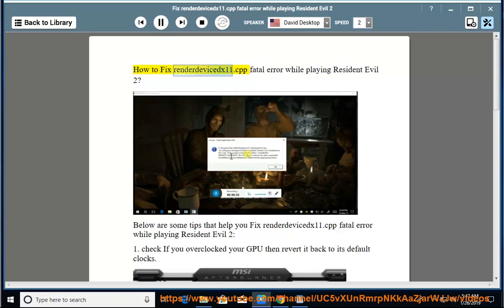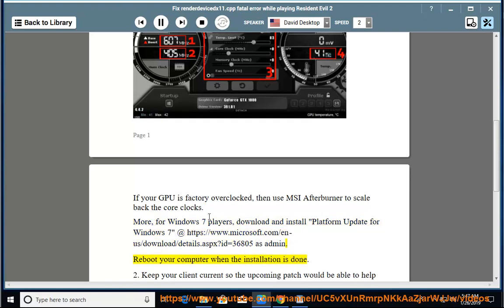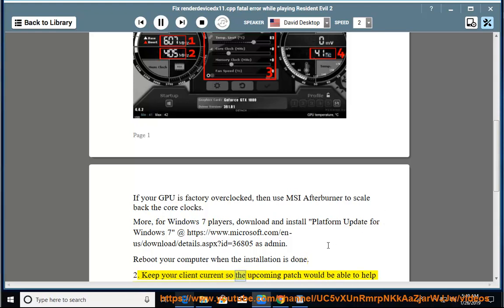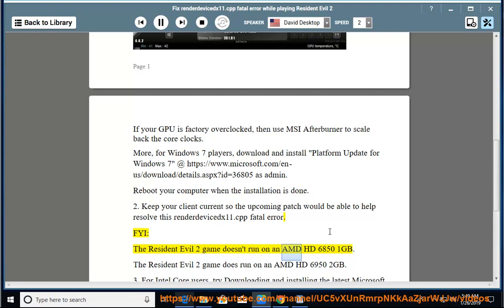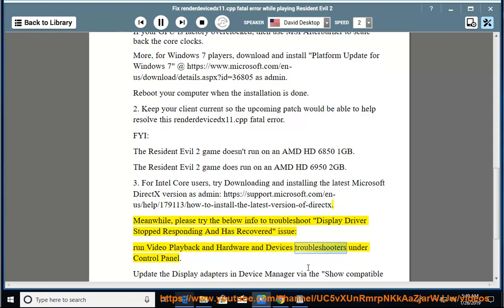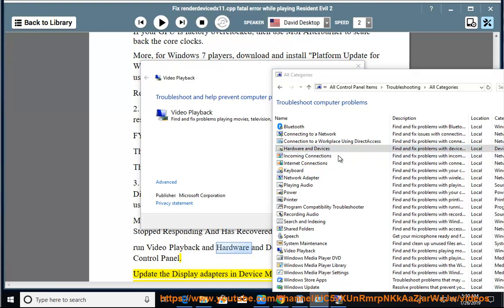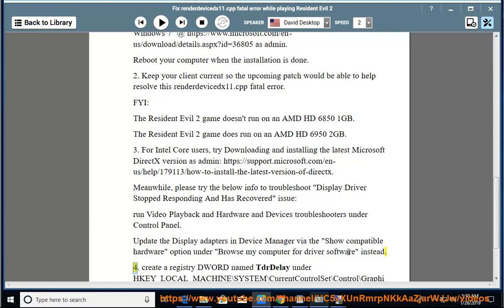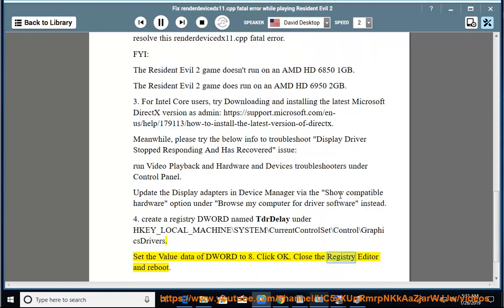Fix renderdevicedx11.cpp fatal error while playing Resident Evil 2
Here's how to Fix renderdevicedx11.cpp fatal error while tried to play Resident Evil 2 in your Windows 10/7. Learn more?

Fix Error 0x800703e3 when installing HIDClass driver in Windows 10
Fix Error Code 003 while patching League of Legends (LoL)
Fix SEC_ERROR_OCSP_INVALID_SIGNING_CERT error in Firefox